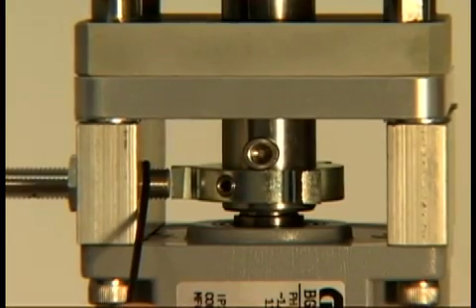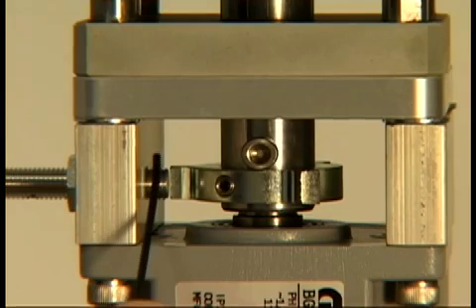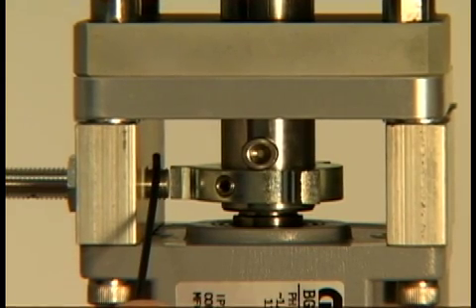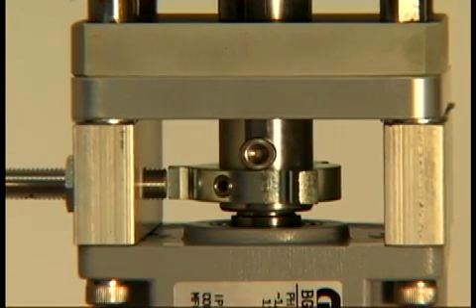Ultra Optics MR3 Lift Cylinder Assembly, Location In Machine, And Description.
MR3 Lift cylinder assembly part location and description

1. With air to the machine this lift cylinder up sensor recognizes that the cylinder is in up position
2. The up sensor can be adjusted by loosening the flat head screw on the sensor itself and then by sliding the sensor up and down in the channel
3. The lift cylinder down sensor recognizes that the cylinder is in the down position
4. The down sensor can be adjusted by loosening the flat head screw on the sensor itself and then by sliding the sensor up and down in the channel
5. The index proximity sensor is what determines when the machine stops indexing. If set properly the spindles will line up directly over the bowls
6. The trip dog is what activates the index sensor.
7. The bolt attaches the index motor to the lift cylinder